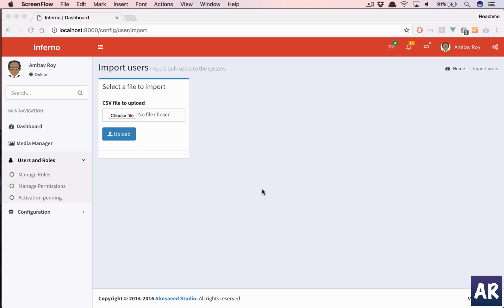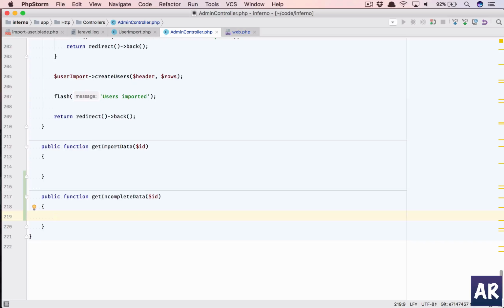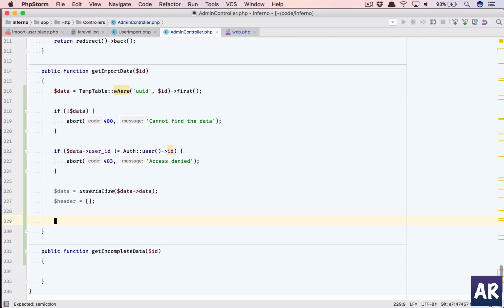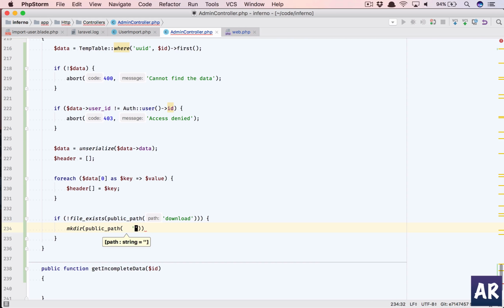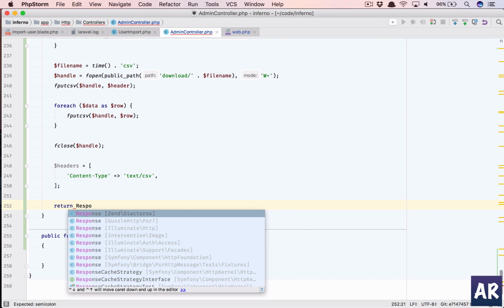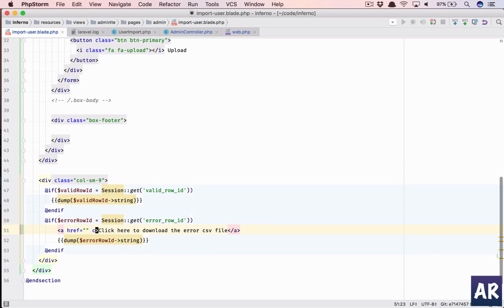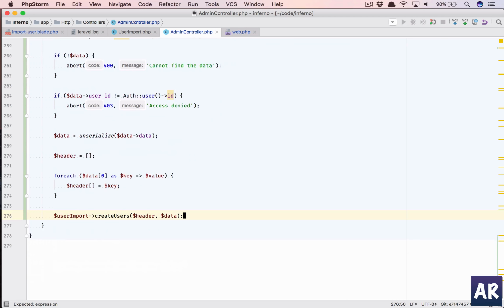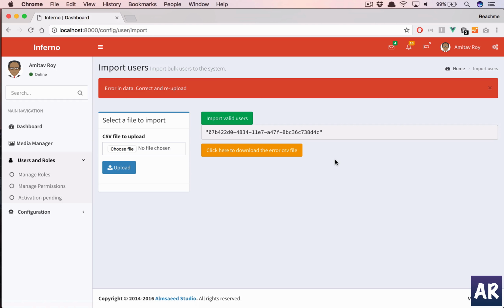Inferno #21: Working on downloading the files Laravel import user CSV upload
In this tutorial we will save the csv data in temp tables so that we can give the user download links for the error csv file and also to import the rows which are valid.